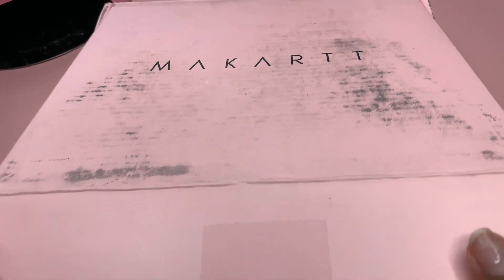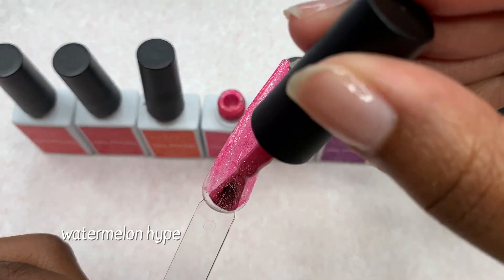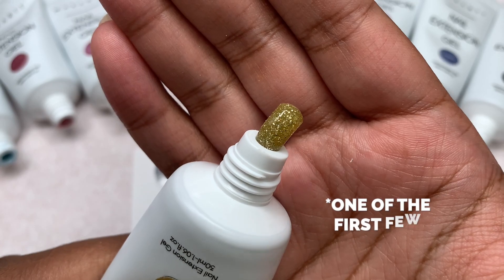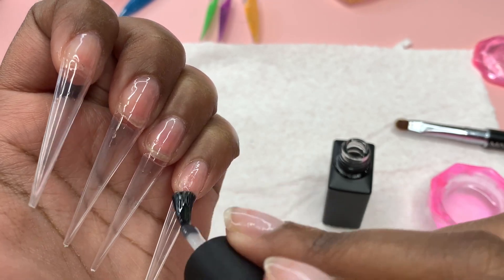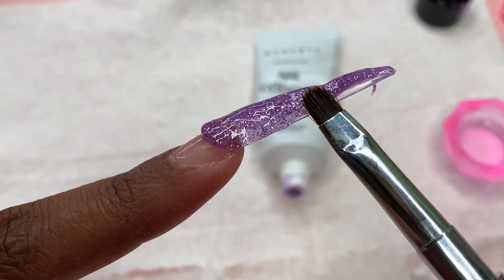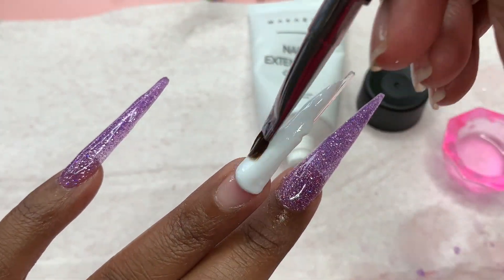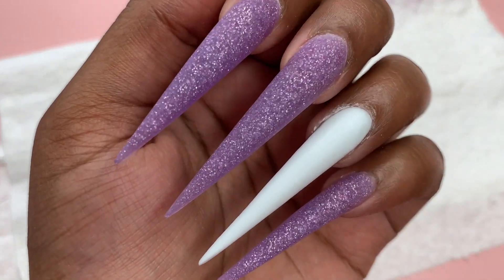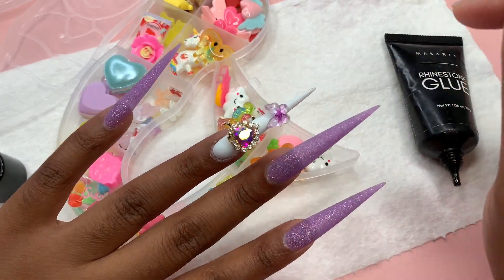NEW MAKARTT DISCO COLLECTION | XL REFLECTIVE PURPLE STILETTO NAILS | Polygel Nail Tutorial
(currently updating)

base coat makartt

UNT peelable base coat
aliexpress 3xl full cover nails
aliexpress xxl non c curve tips;
gershion clear polygel
14 pcs brush set
pana 80/80 grit files
melody susie kanon cordless drill